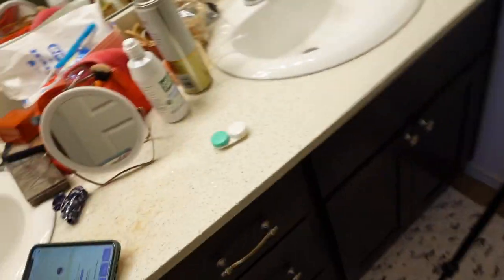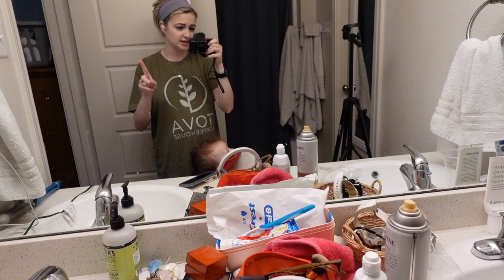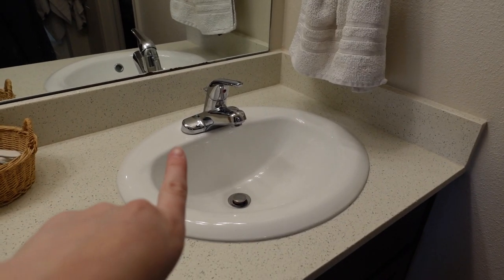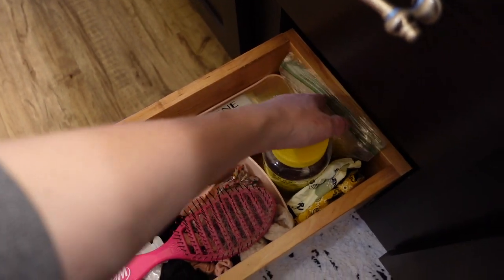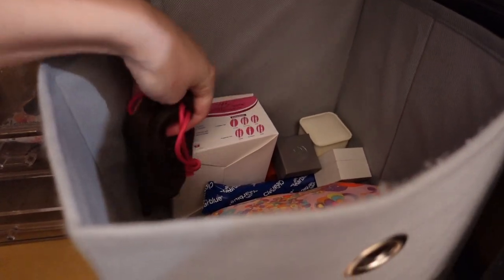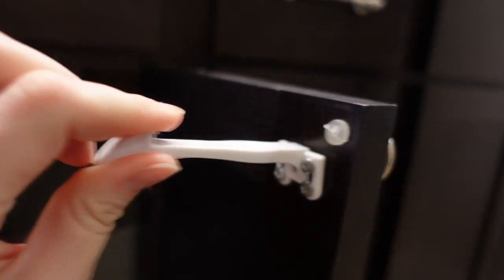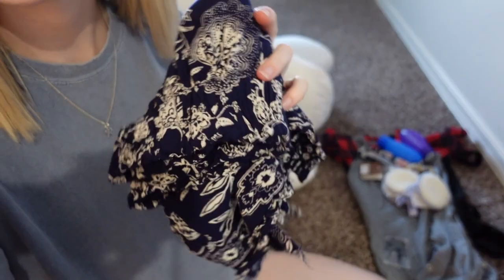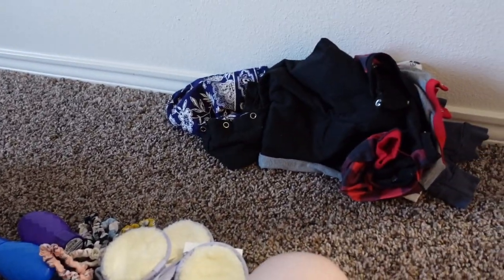2ND TRIMESTER NESTING | MAJOR BATHROOM DECLUTTER | DAILY CLEAN & ORGANIZE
Cleaning and Organizing my bathroom! Nesting is in FULL FORCE!